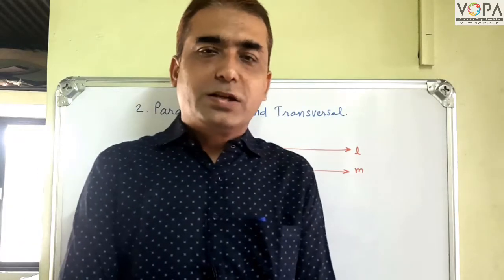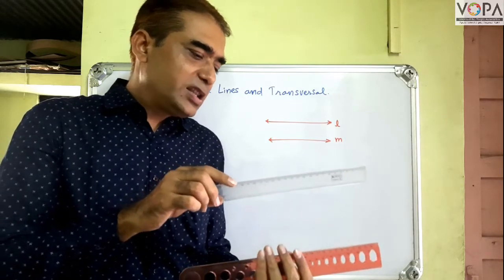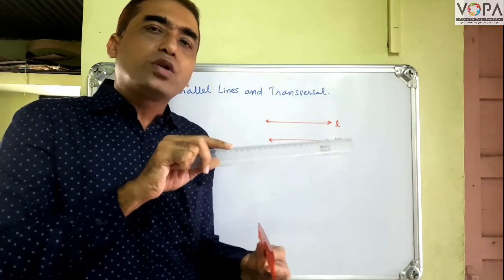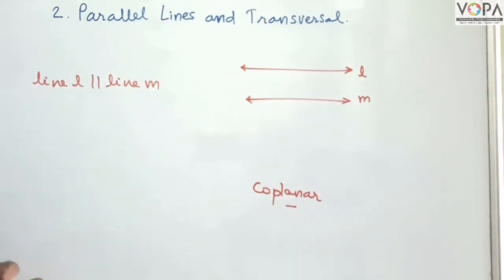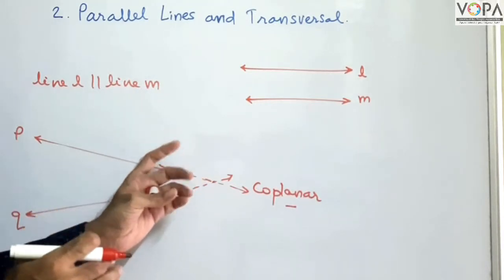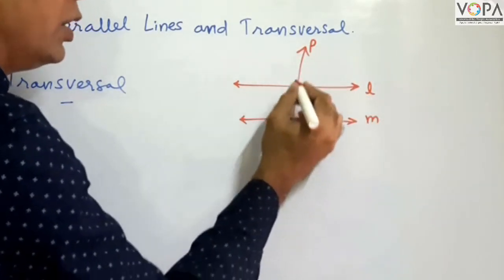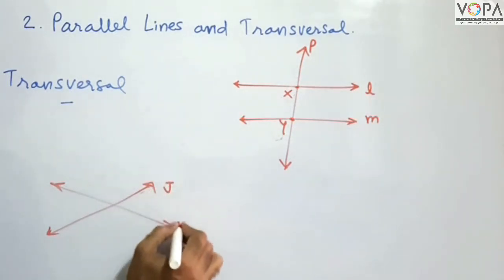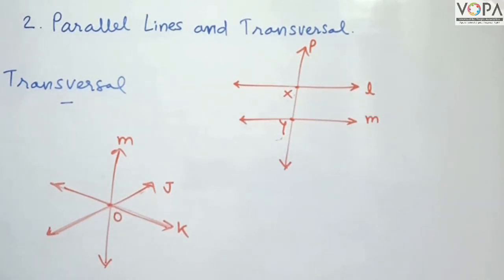8th | Maths | Chapter 2 | Parallel lines | V1 | V-School